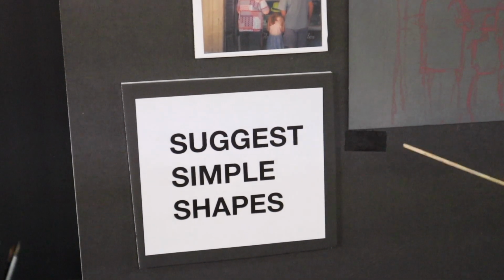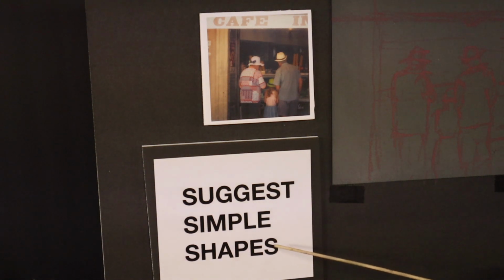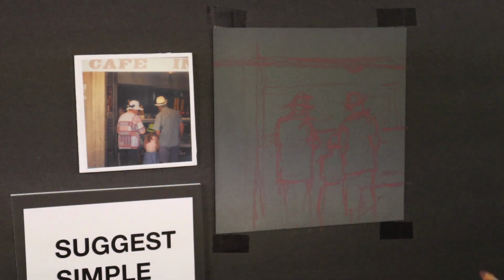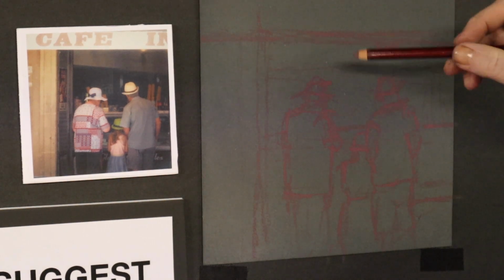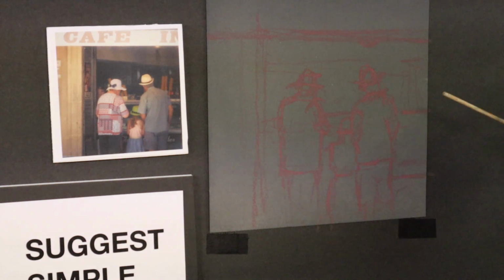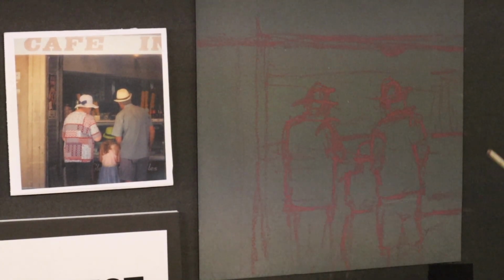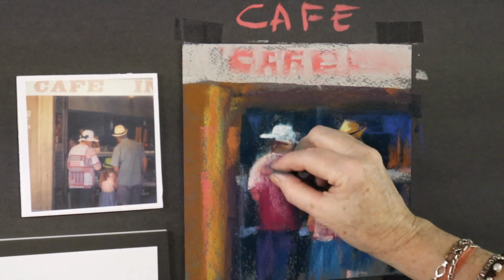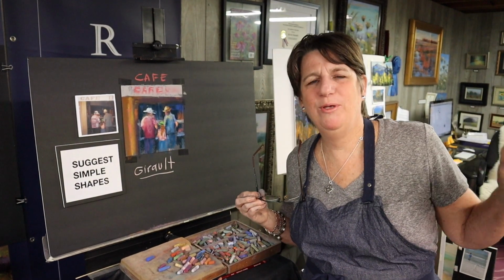An Easy Way to Paint People! Pastel Painting Demo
I have always wanted to add people to my landscape paintings but I have been intimidated. I don’t have experience with figure painting and they look so complex! In this video I tackle my fears and paint some figures. I share a tip that helps me when I want to add people to my paintings!

                                     SUPPLY LIST

1. Pastelmat pastel paper
2. Nupastels hard pastels
3. Girault pastels